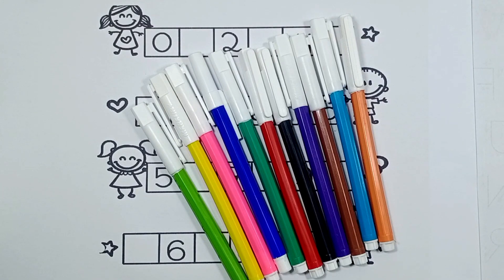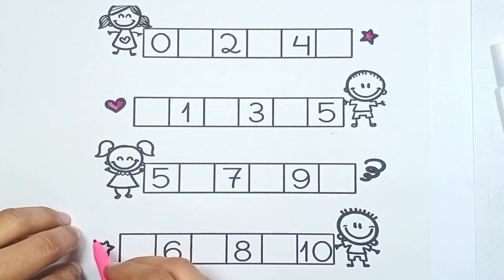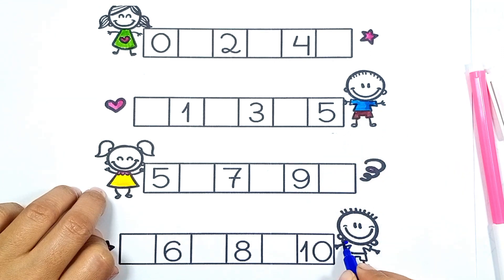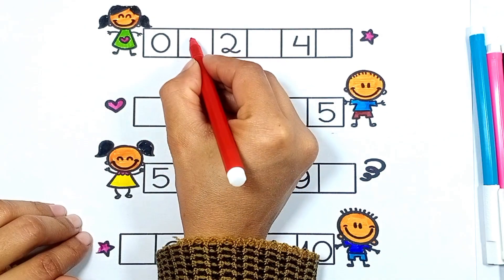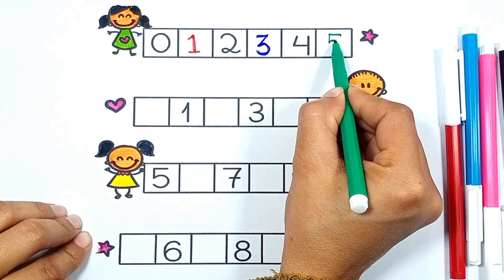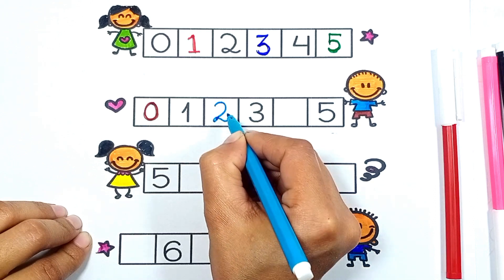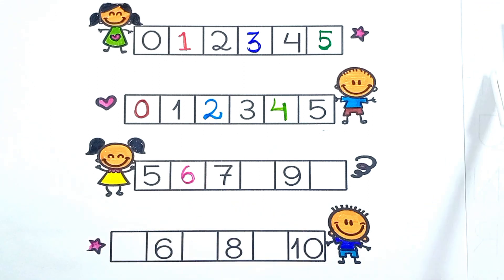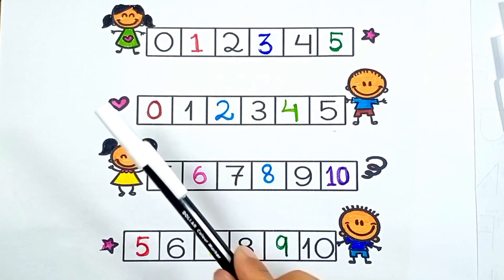Learn Numbers and Counting 1 to 10 ,Numbers 1 to 10 - Learn to write and count from 1 to 10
Numbers 1 to 10 - Learn to write and count from 1 to 10,
Educational video to learn to write and count from 1 to 10 in a fun way. This video is part of a larger collection of videos and its objective is for younger kids to learn the numbers, through several different examples. Ideal for preschool education.

1234 number names
write and read numbers
123 learning for kids
counting numbers kindergarten
learn numbers
1 to 100 counting
123 counting for kids
12345 kids songs
1 to 15 Numbers
numbers song
one two three counting